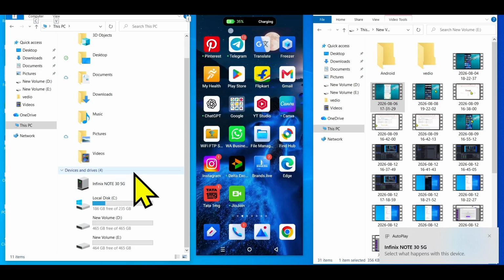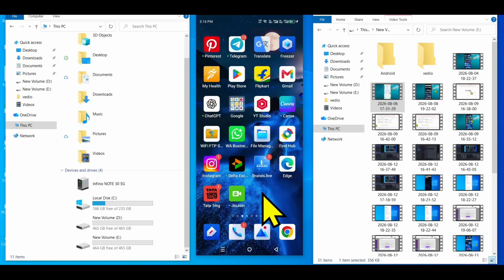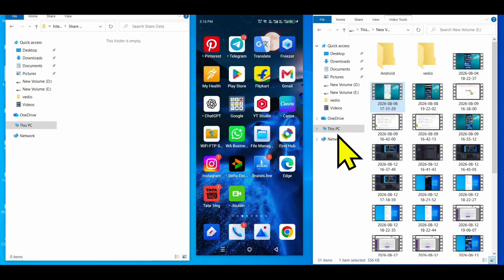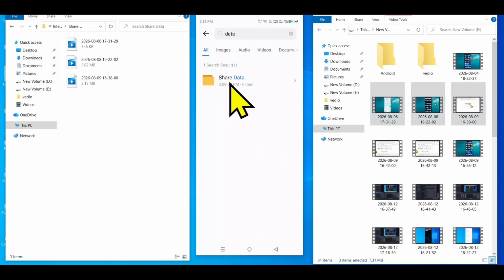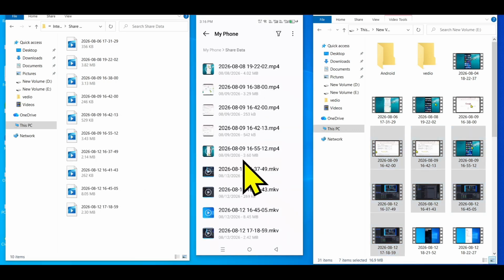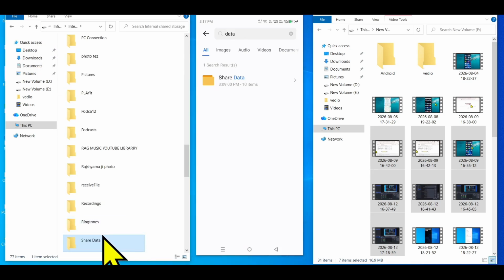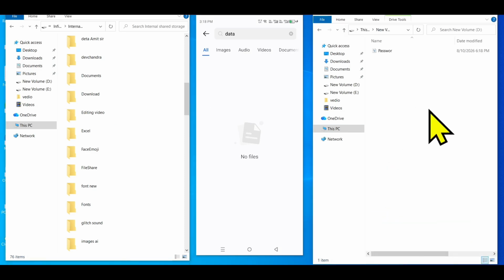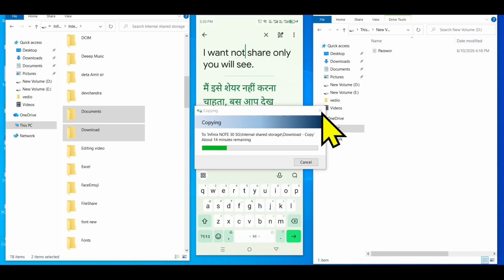How to Transfer Photos From Phone to Laptop With USB (Fast Method)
In this quick tutorial I will show you exactly how to transfer photos from phone to laptop with USB using your standard charging cable. I will walk you directly through plugging the cable into your computer unlocking your mobile screen and selecting the file transfer prompt. From there you will see exactly how to transfer photos from phone to laptop with USB by opening the Windows File Explorer finding your device name and copying the DCIM picture folder. Follow these exact system steps to successfully transfer photos from phone to laptop with USB so you can safely backup your entire gallery to your local hard drive.